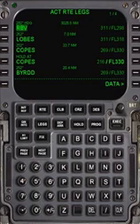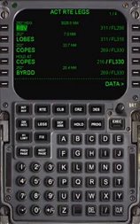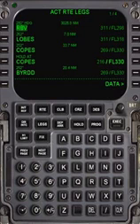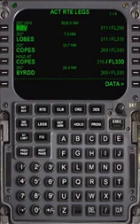Computador de Gerenciamento de Voo - Flight management Computer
Bom Curso